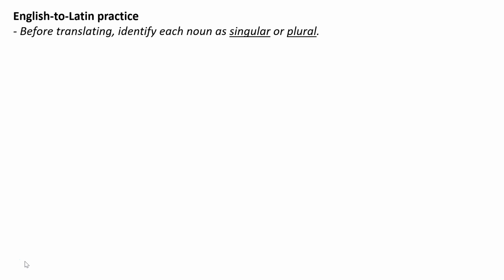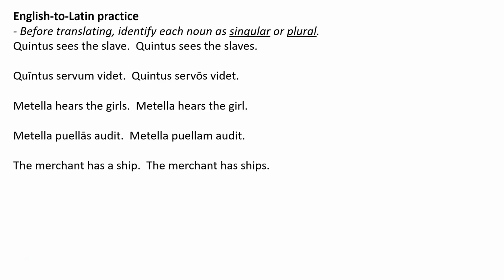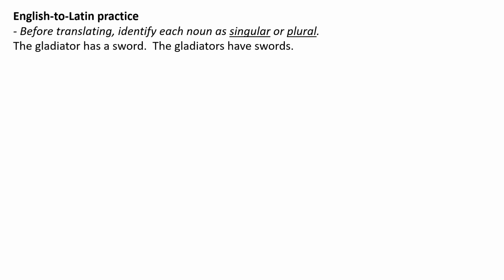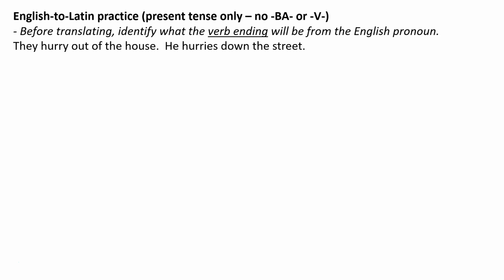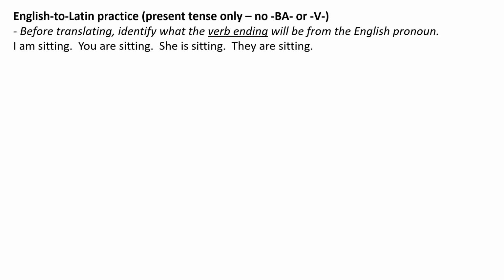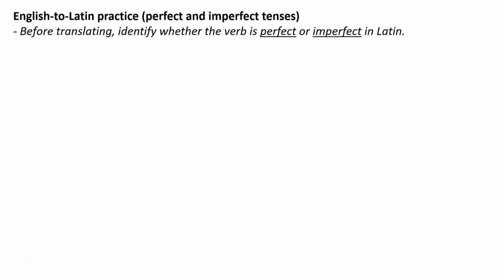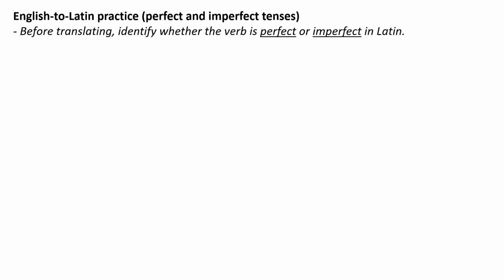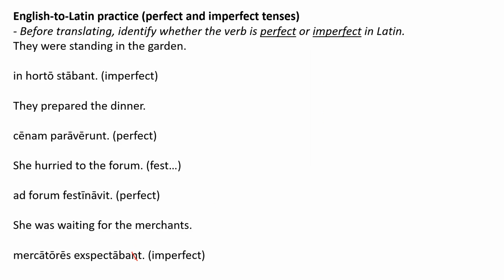Term 3 2018 English to Latin video #2